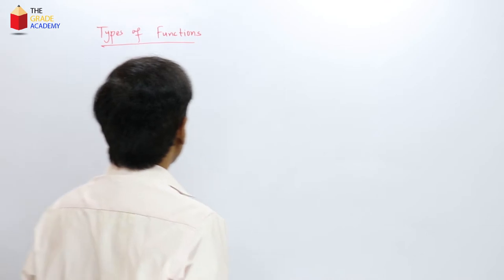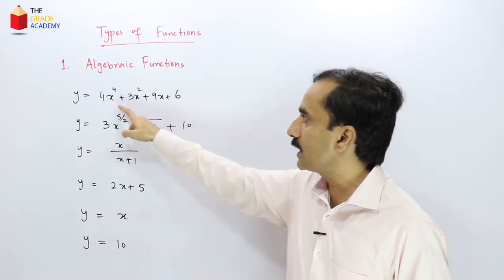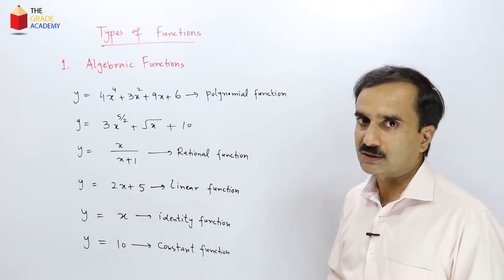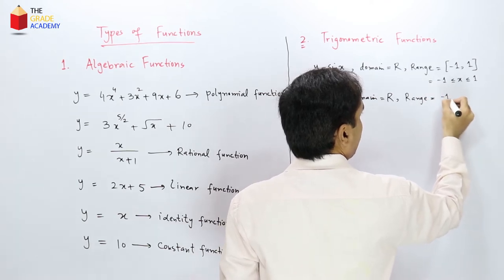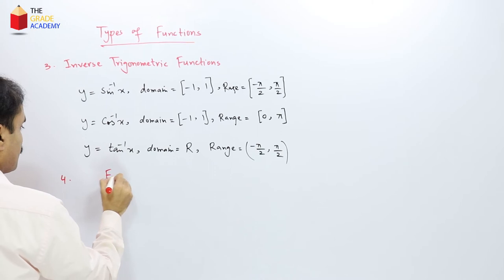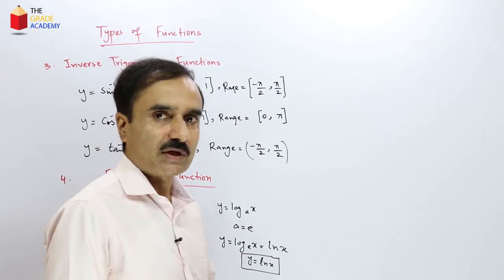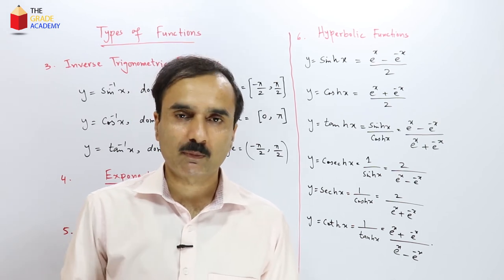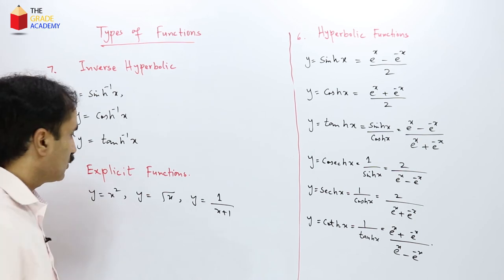Class 12 Math Chapter 1 | Types of Functions | FSc Part 2 Math Chapter 1 | 2nd Year Math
In this video lecture at The Grade Academy, Muhammad Rashid is going to explain the types of functions in FSc part 2 math based on Punjab Textbook Board.

Our other lectures on Class 12 Math

FSc part 2 Math Chapter 1| Introduction - Functions and Limits | 2nd Year Math Chapter 1 | Lecture 1

FSc Part 2 Math Chapter 1 | Functions from Graphs and Equations | Lecture 2 | Class 12 2nd Year Math

FSc Part 2 Math Chapter 1 | Domain and Range of a Function | Class 12 Maths Chapter 1 | Lecture 3